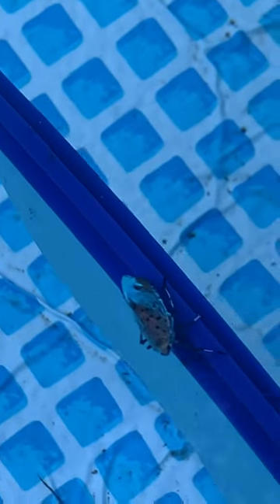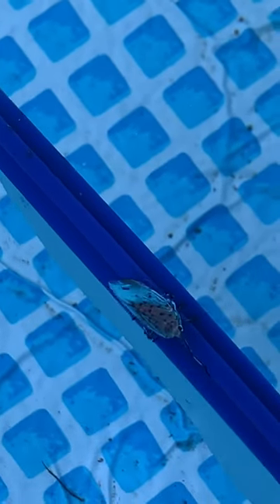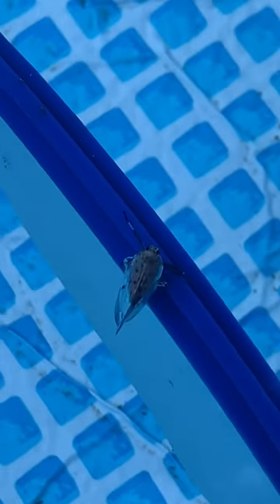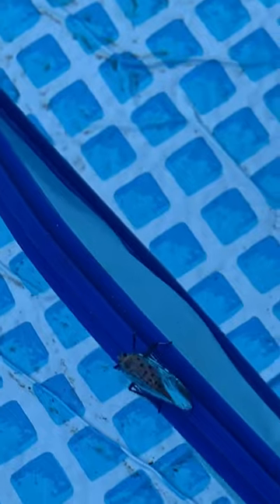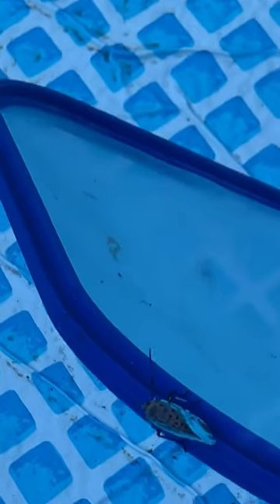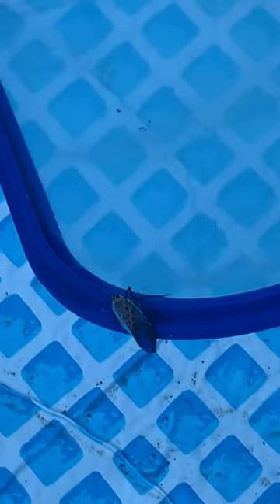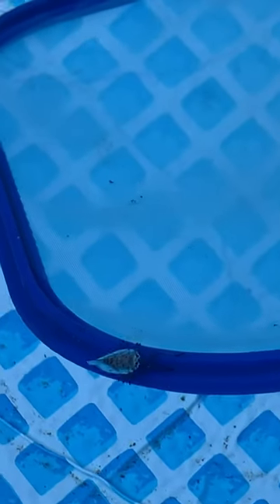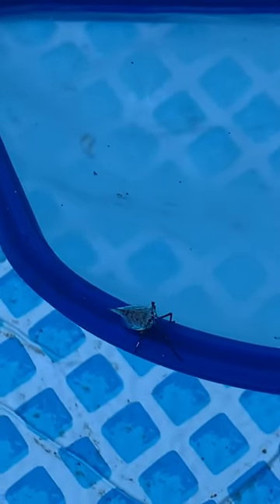Lantern Flies can breath under water (Watch This)